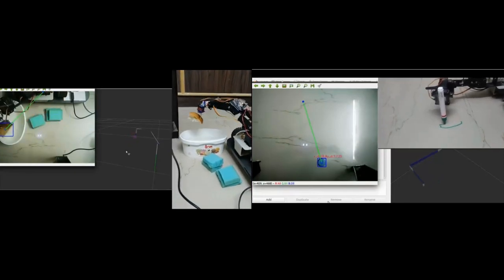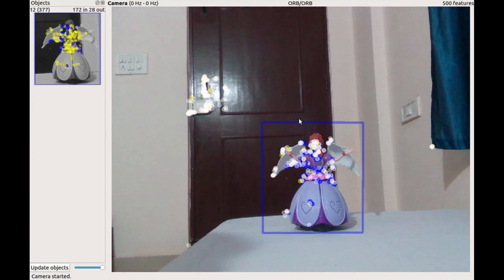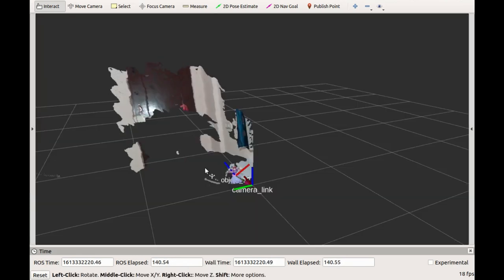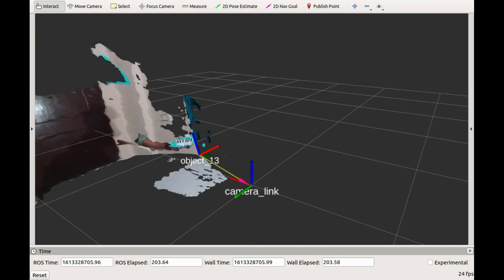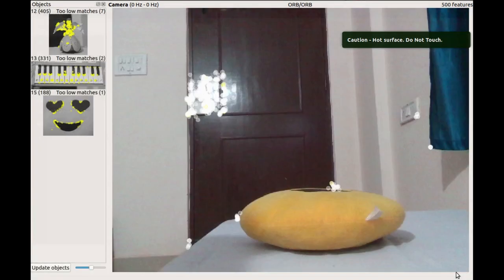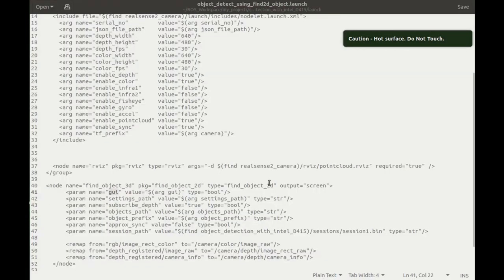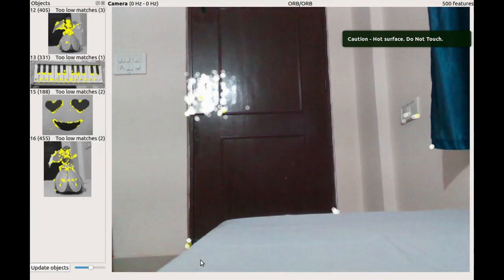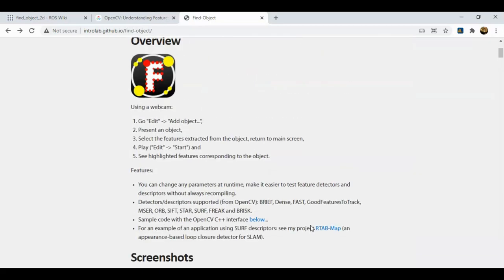Object detection and 3D pose estimation from Point cloud using Realsense depth camera | ROS | PCL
In this project I will use find_object_2d package for object detection and 3D pose estimation. In this project, Intel Realsense D415 is used for rgb-d point cloud. I have explained the working of find_object_2d and its implementation. I'll try to find more robust ways for object detection and 3D pose estimation in future.